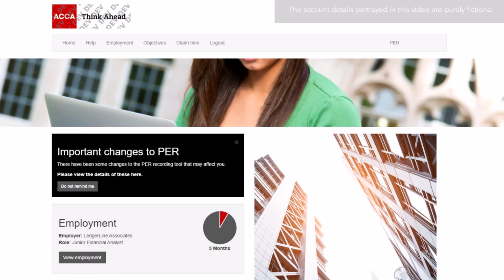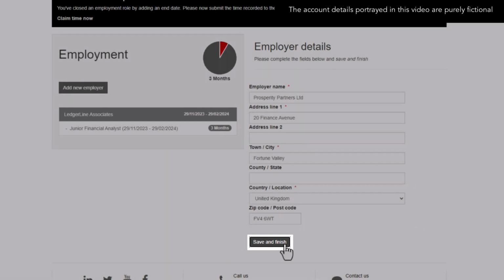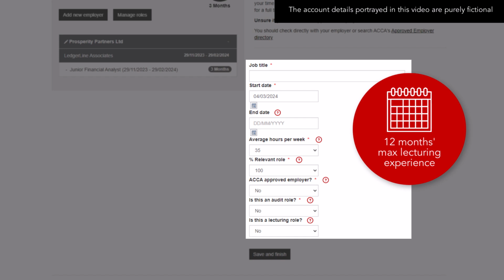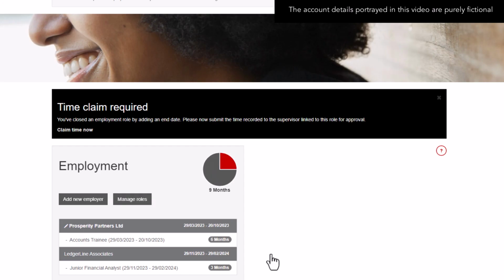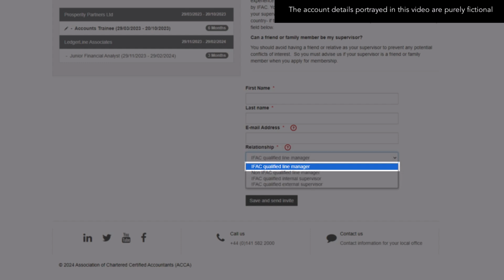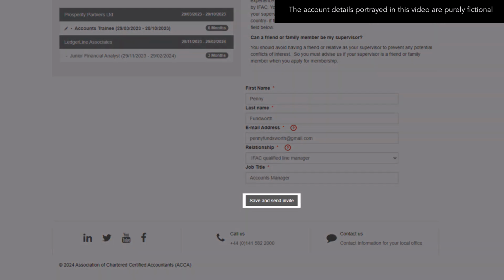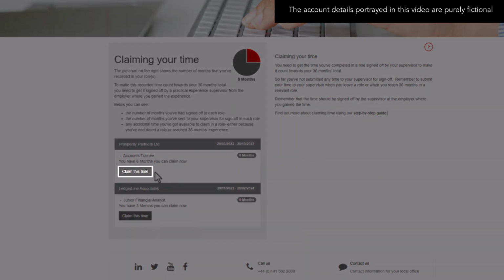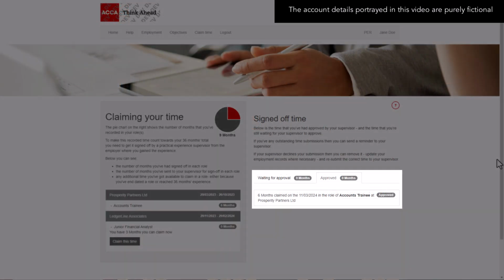How to claim relevant time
This video will show you how to add your full employment details including your job role, dates of employment and its relevance. It will then explain how to submit your relevant time claims to your supervisor and have these approved in order to meet your 36 month time requirement.